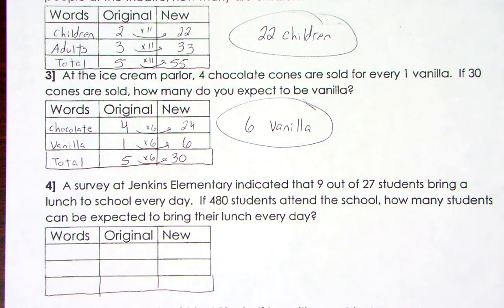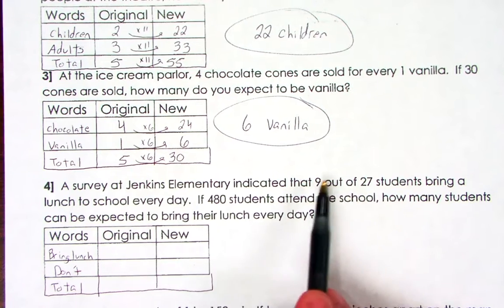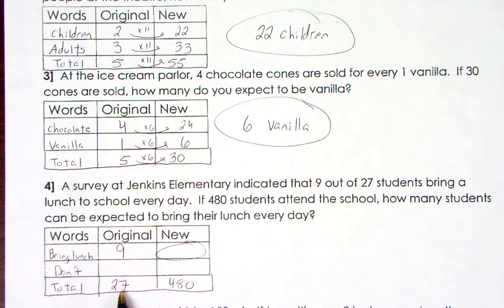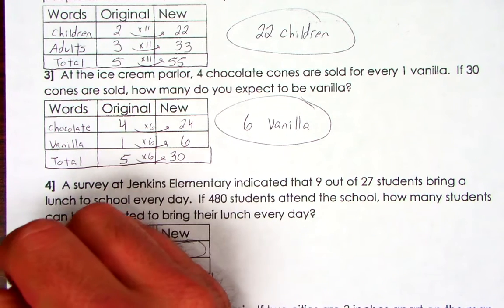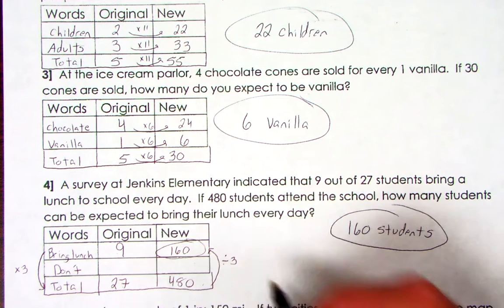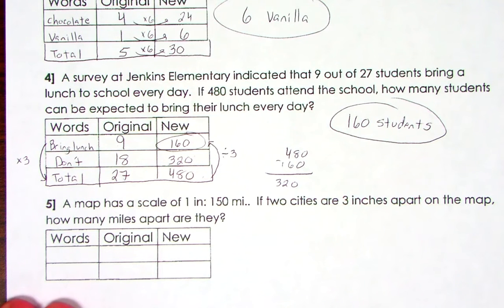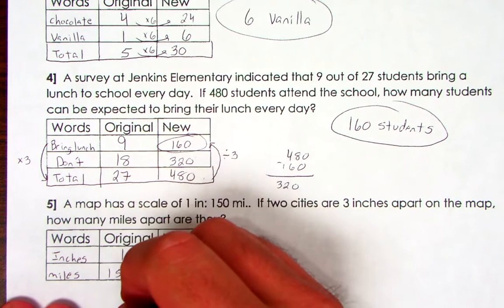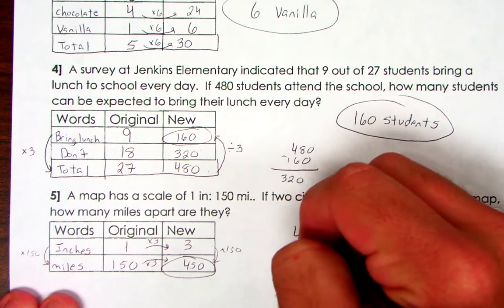proportion word problems notes video